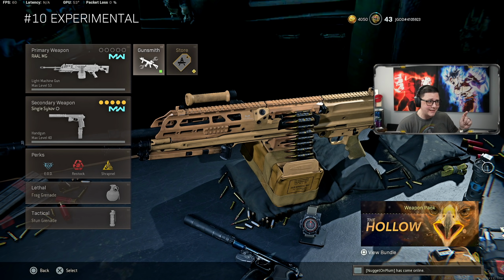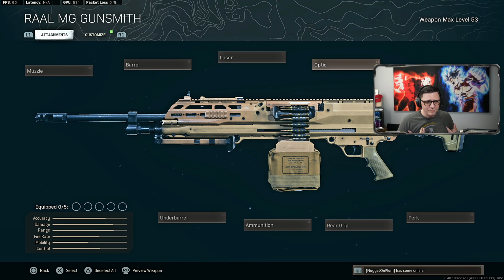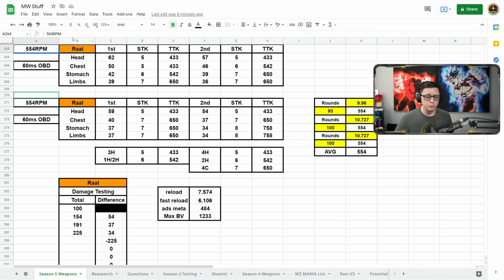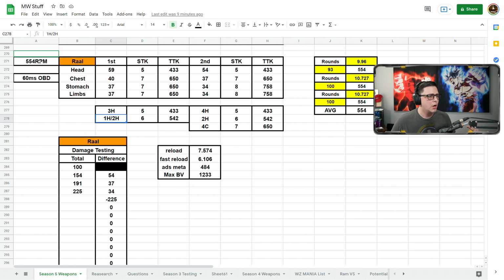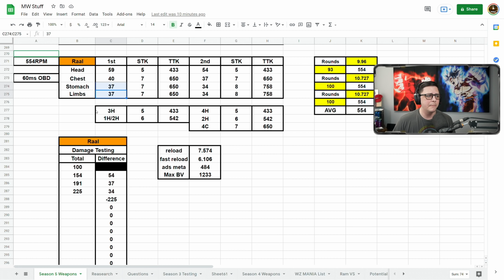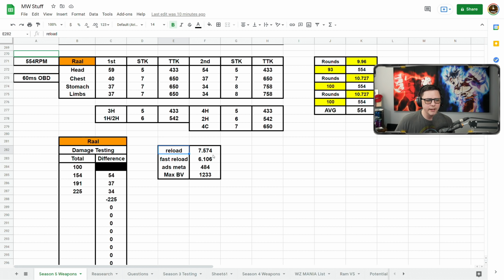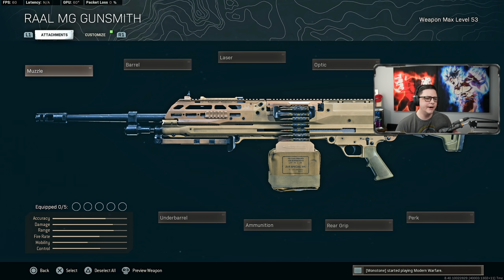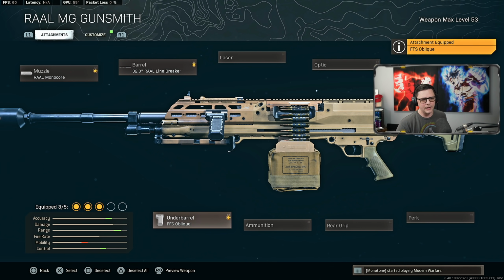New RAAL MG Hits Hard in Warzone | How to Unlock New RAAL and Best Class Setup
Showing off Stats for the New Raal LMG, How to Unlock and its best Class Setup for Warzone

Connect with JGOD Online:
Like JGOD Gaming on Facebook:

My Gear:
1440p144hz Monitor
1080p144hz Monitor

Partner Discounts Using Code "JGOD":
Gfuel Energy Products: